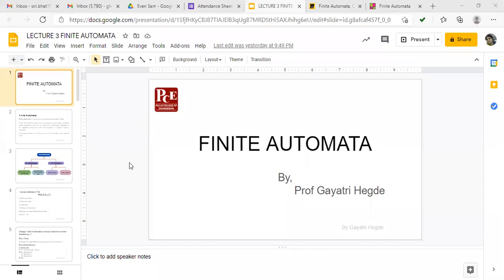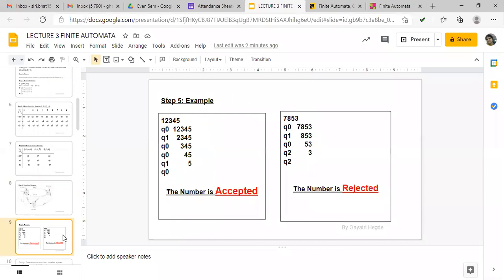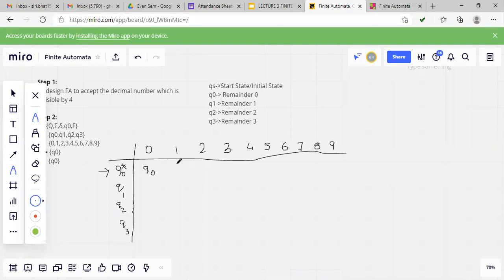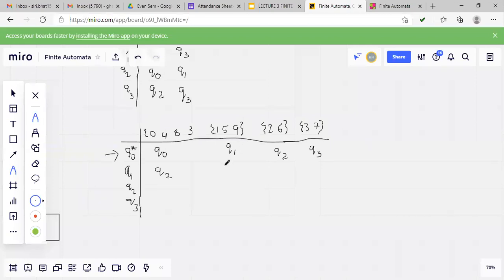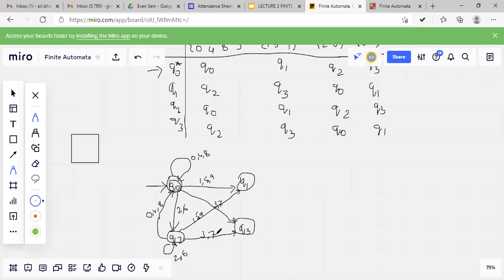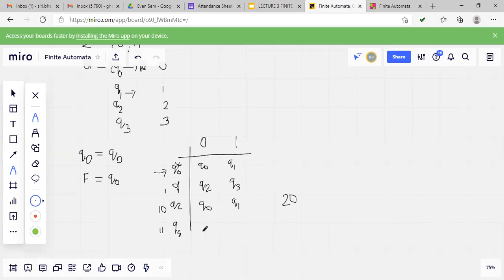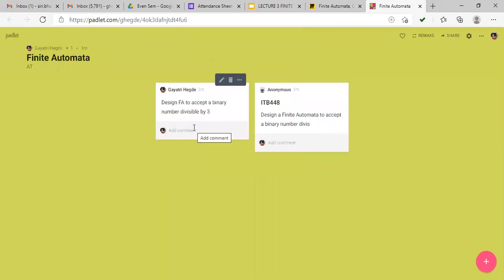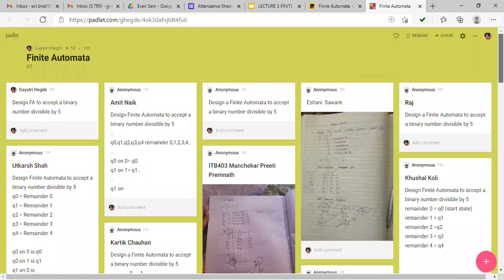Automata Theory(AT/TCS)-Lecture 4 Finite Automata